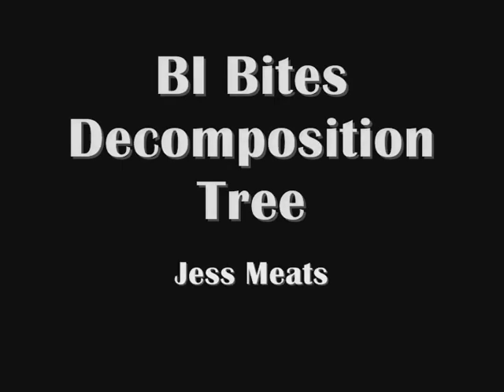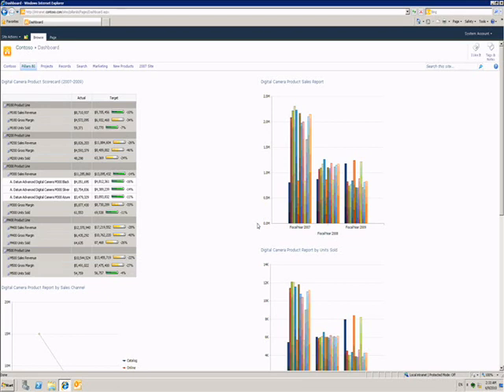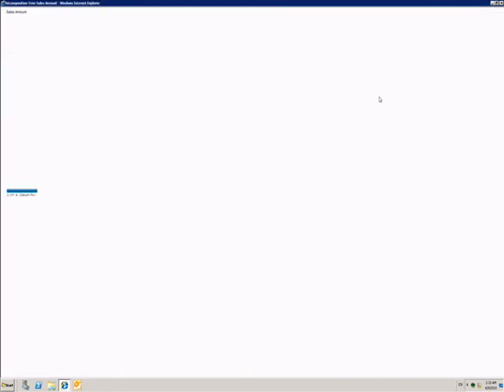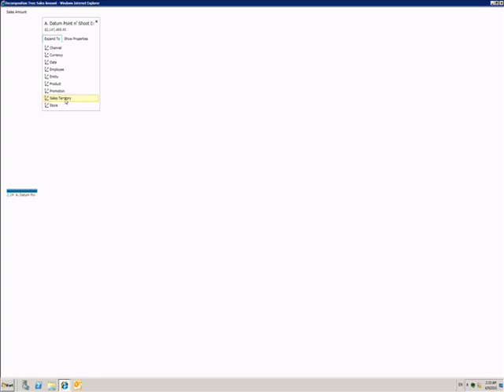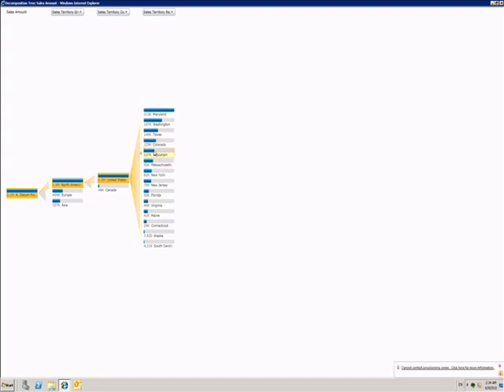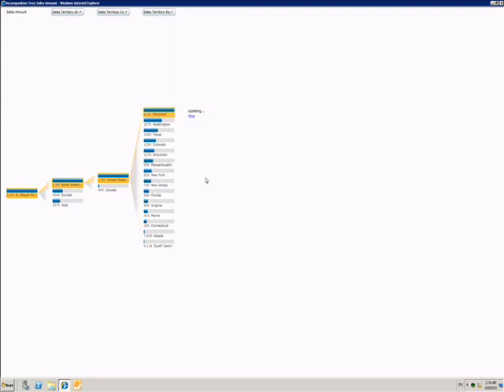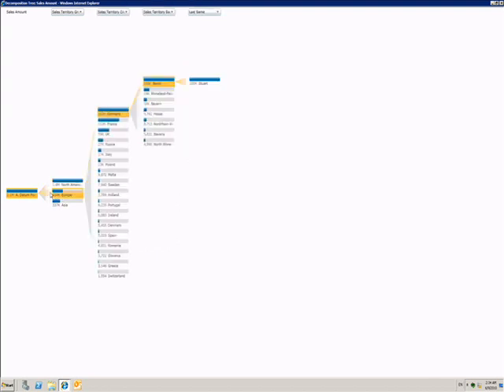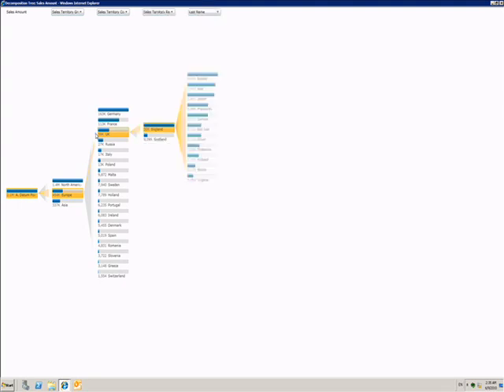BI Bites 3: Decomposition Tree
Continuing this series of videos showing Microsoft's BI offering in bite-sized chunks. This demo shows the decomposition tree feature of PerformancePoint Services in Microsoft SharePoint Server 2010.